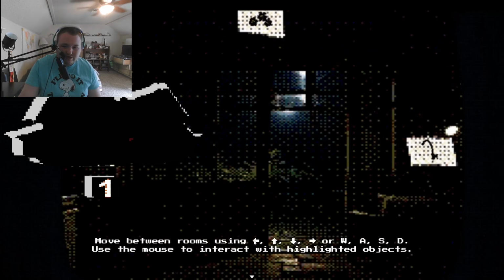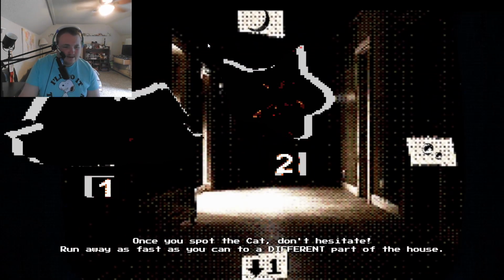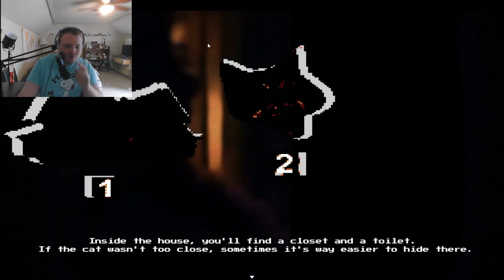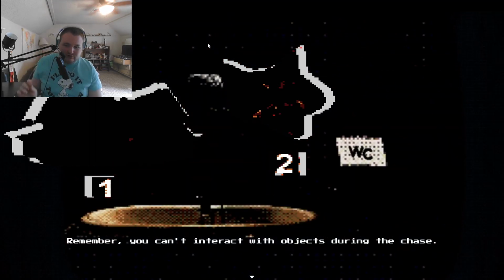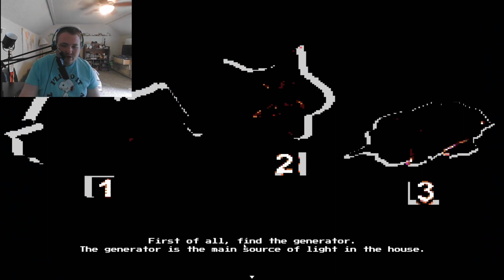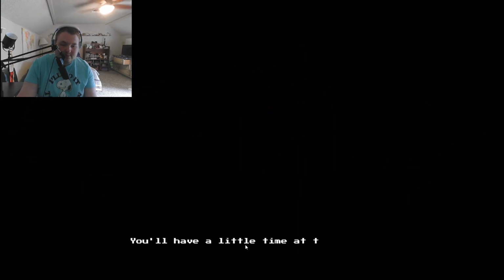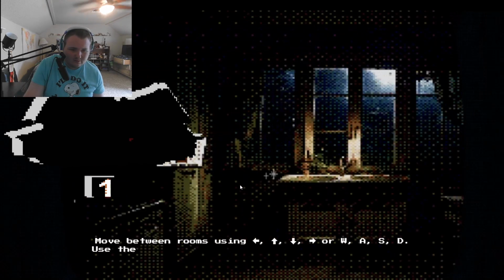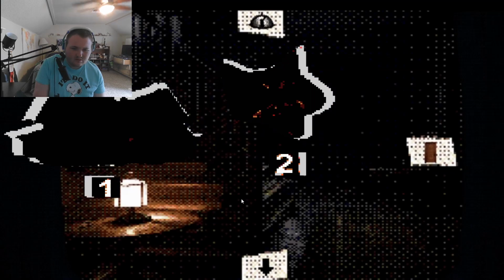Cat Got Your Tongue (gameplay)